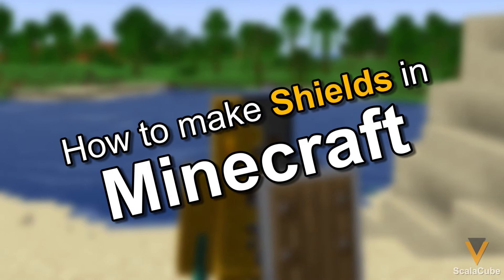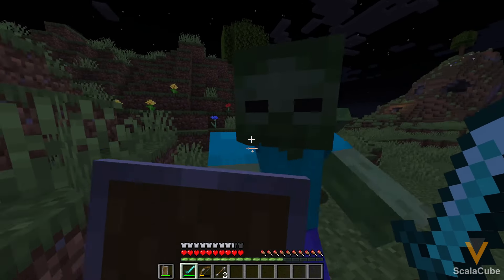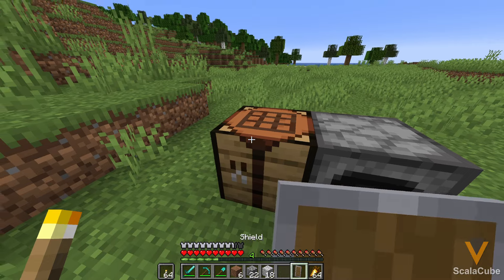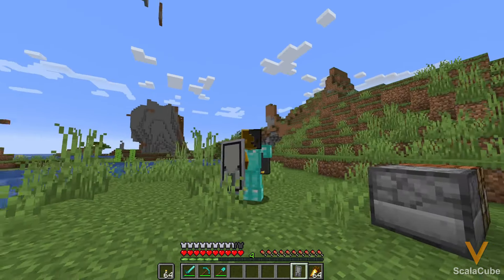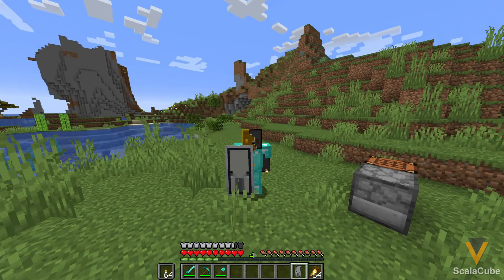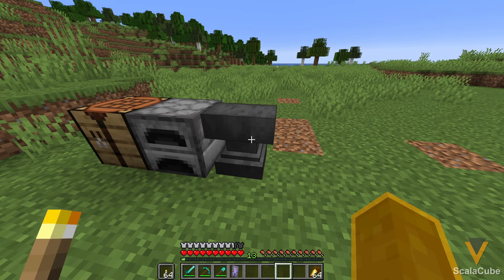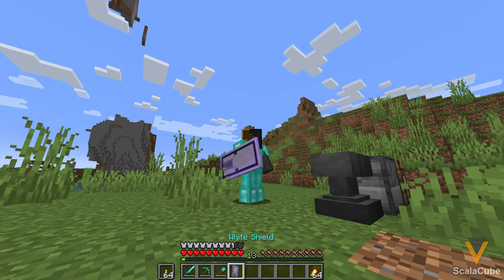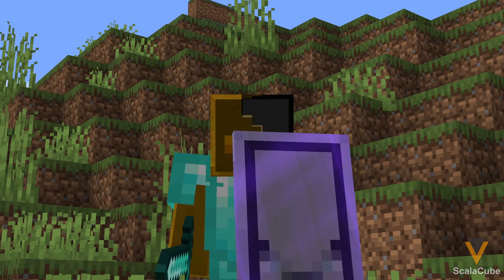How to Make a Shield in Minecraft! - Scalacube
Having a sort of defensive layer is important in Minecraft when going for that all-out battle you were working on!